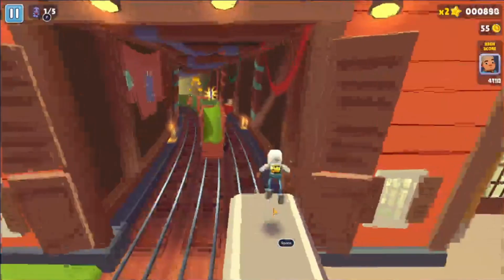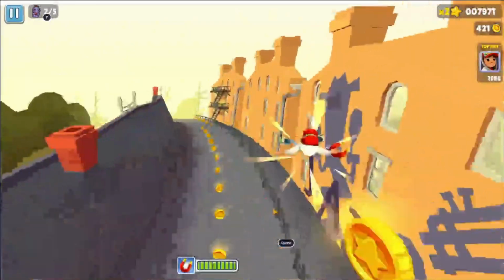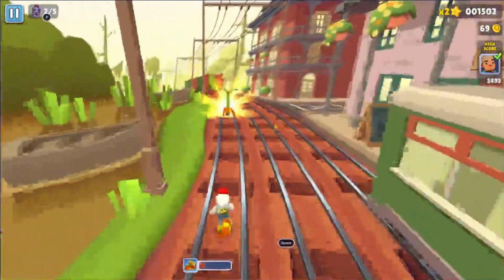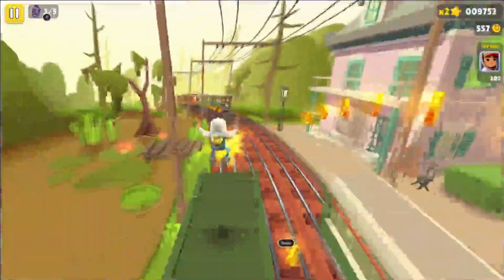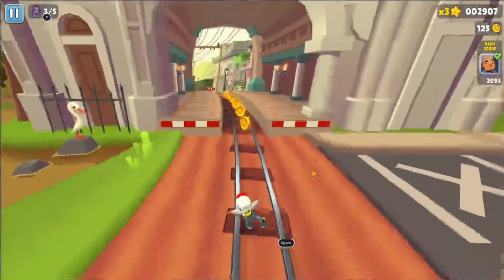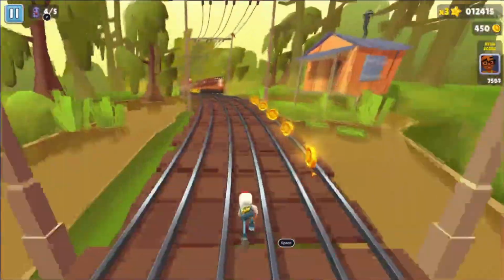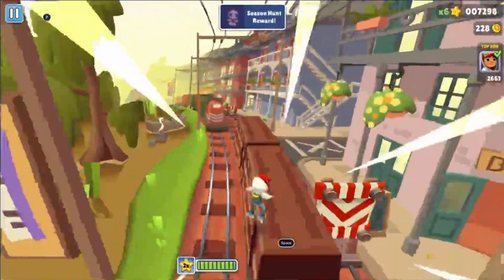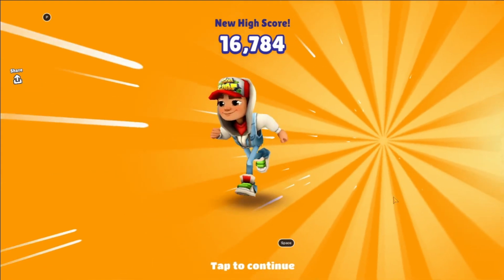Running Wild with Jake! || Subway Surfers (Playthrough #1)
Subway Surfers is a 2012 endless runner mobile game which is co-developed by Kiloo and SYBO Games, private companies based in Denmark. In this video, I play Subway Surfers and run wild with Jake.